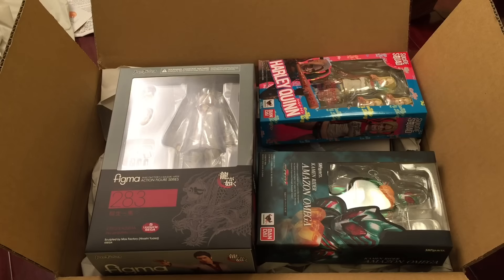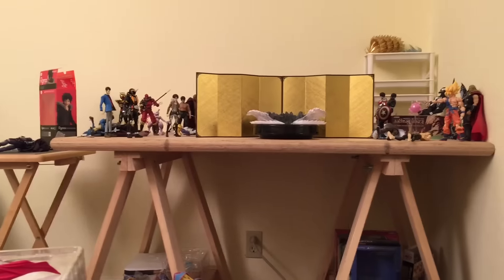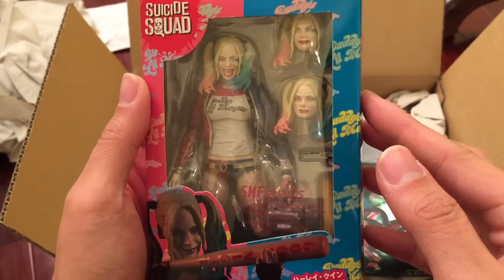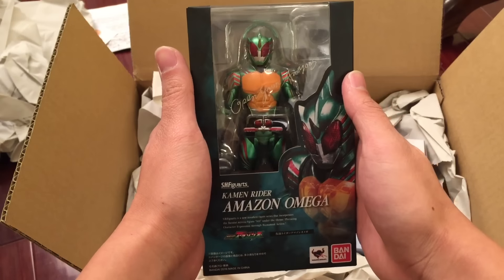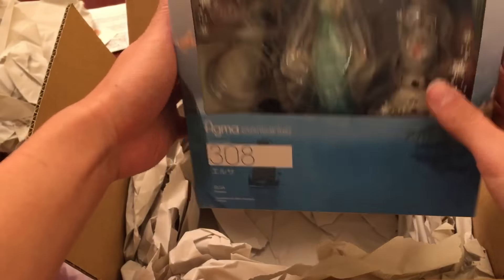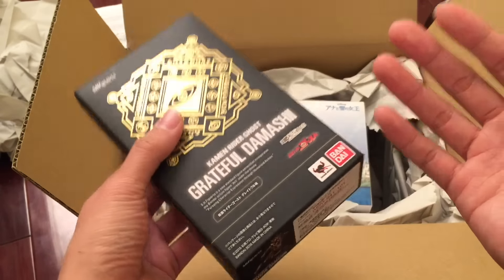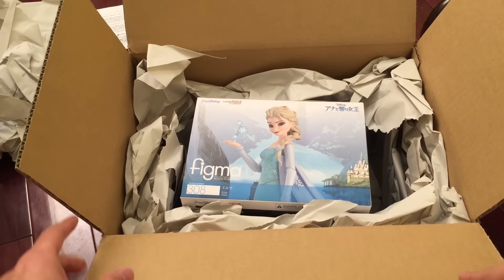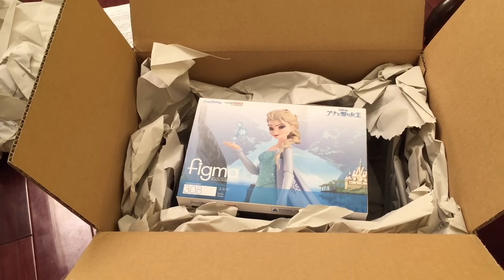AmiAmi unboxing Haul S.H Figuarts Figma 1/10/2017 ADDRESS FREE Ver.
Hey all,

Thanks for letting me know I accidentally showed my address in my last video LOL. Let me know what you would like to see!